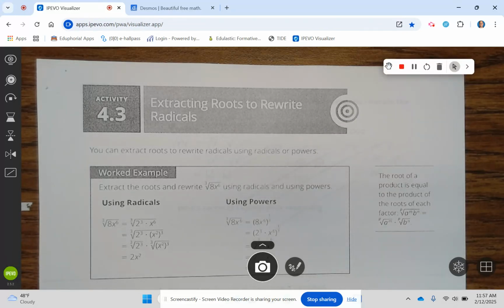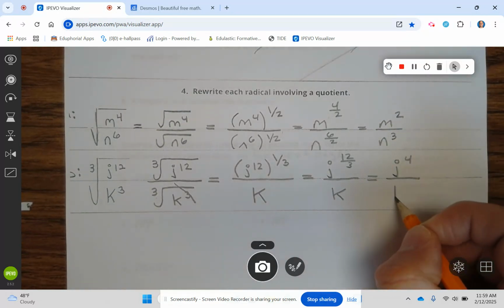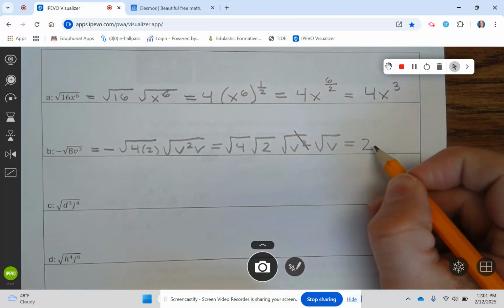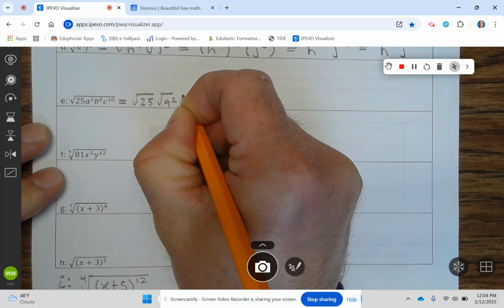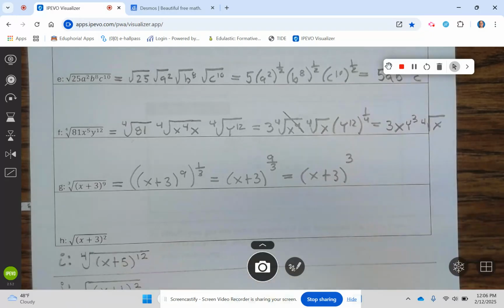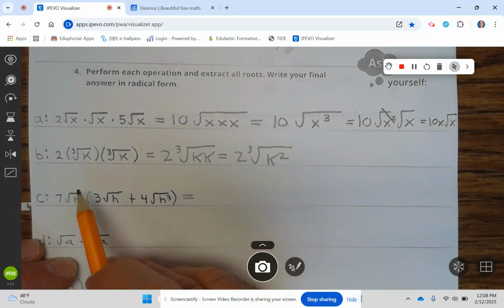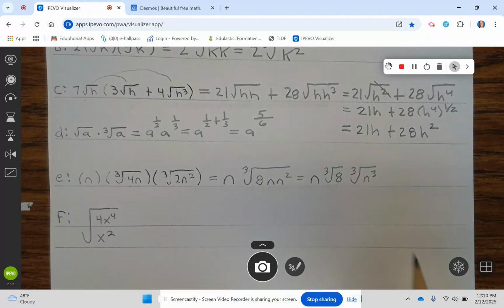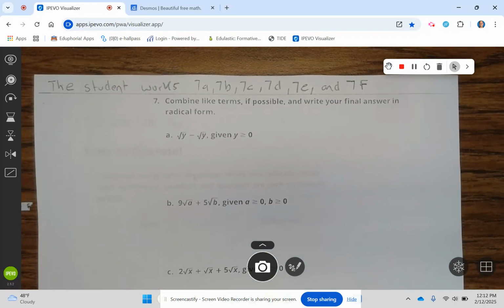2.4 Keepin' It Real Activity 4.3 and 4.4-Algebra 2